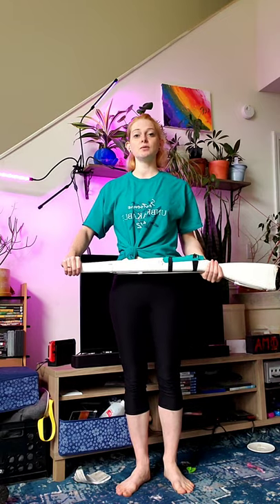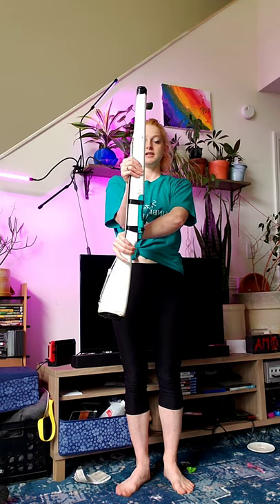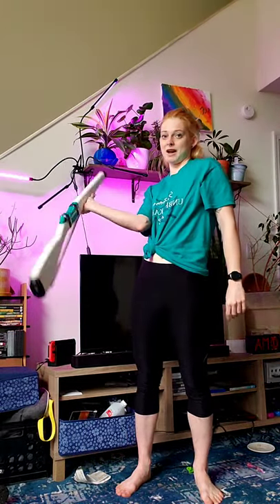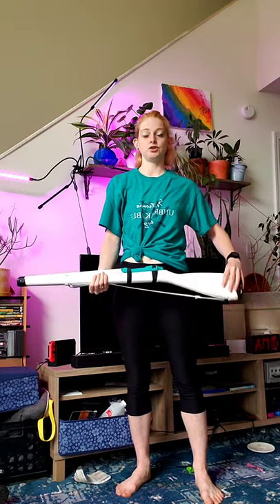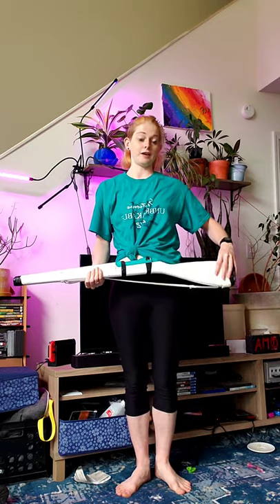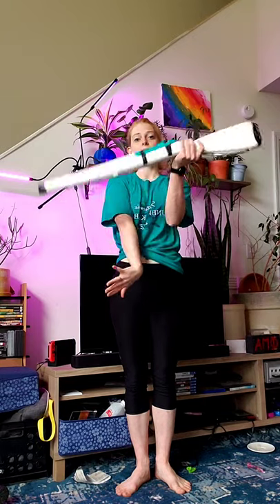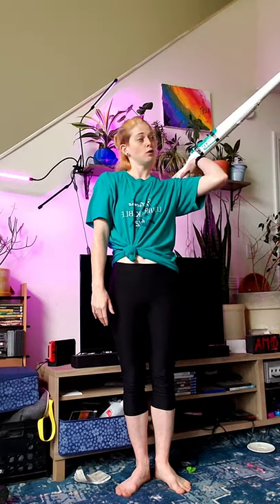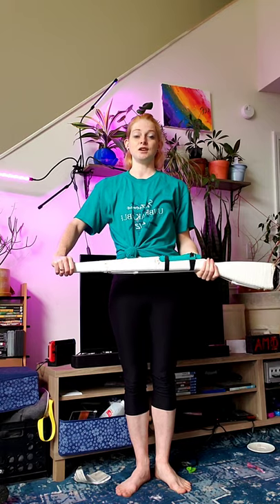Tracks on Color Guard Rifle - Spintronix Shorts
Spintronix for June! Sam takes you through basics of spinning a color guard rifle using their Designs by King rifle.

(Note that clicking this link to purchase your equipment helps our team!)